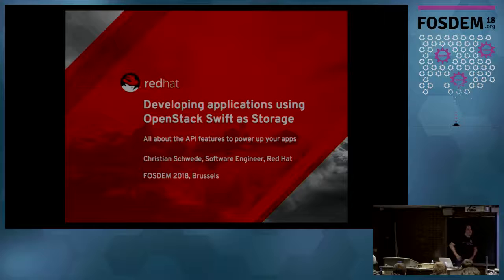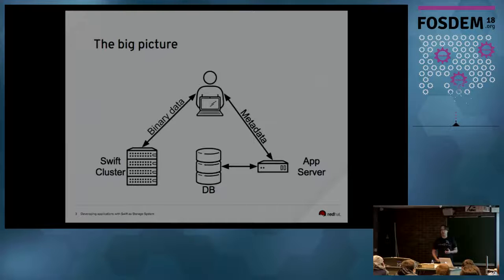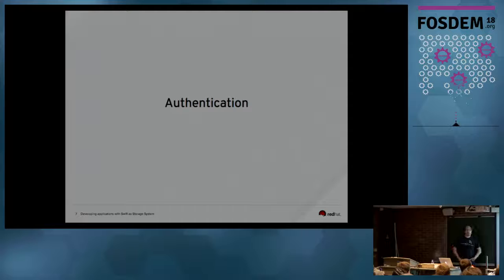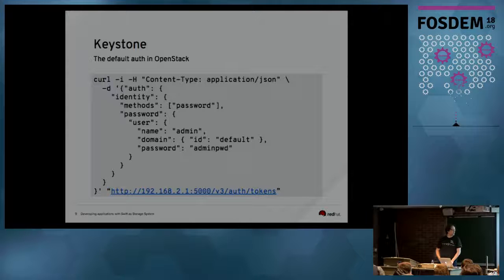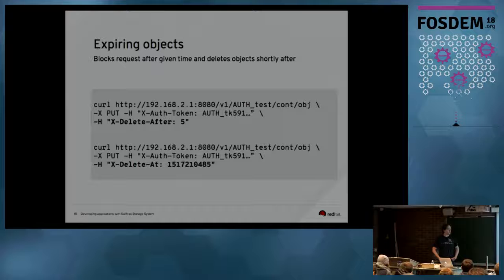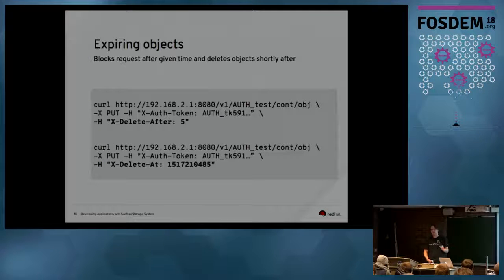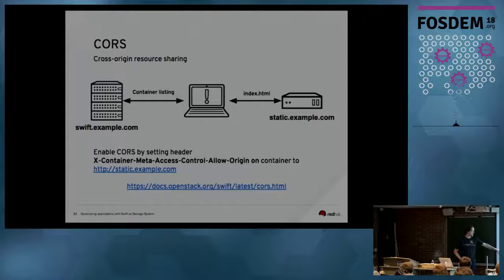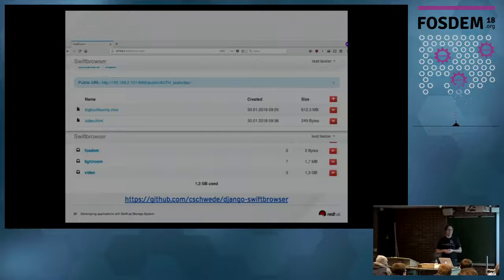Developing applications with Swift as Storage System Learn about the API features to power up your …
Developing applications with Swift as Storage System Learn about the API features to power up your application
by Christian Schwede